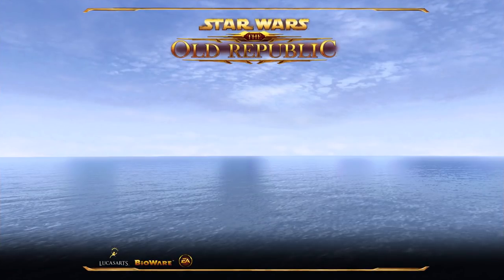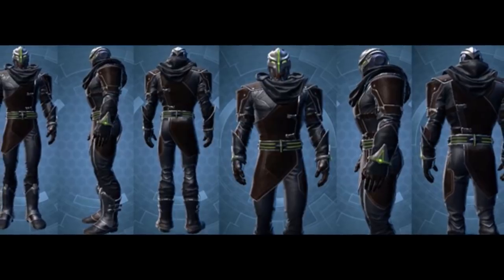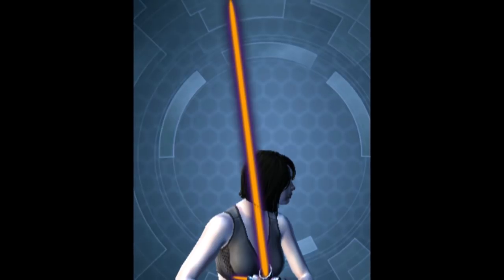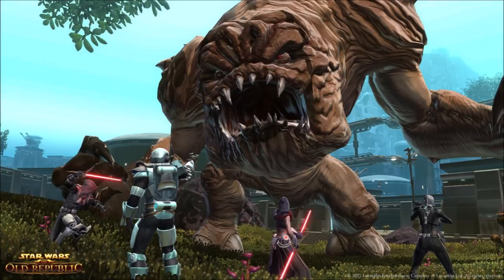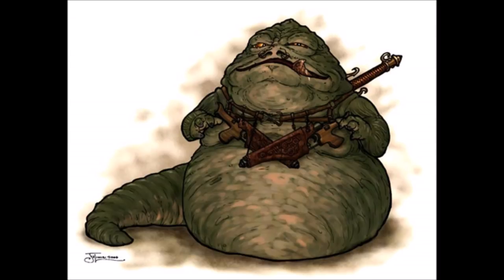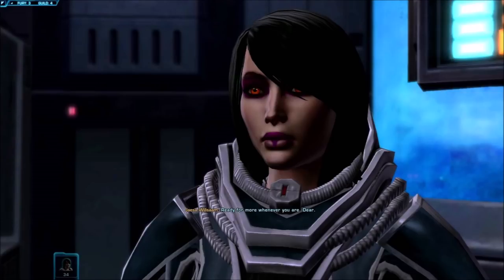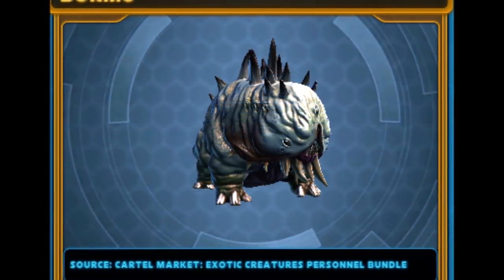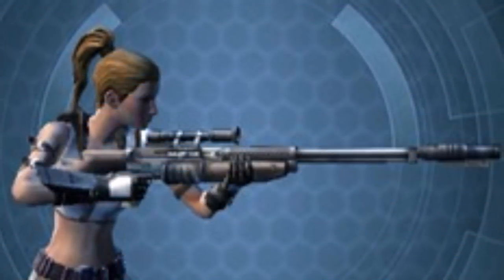SWTOR: Upcoming Cartel Market Items Patch 5.9.3-And Jaesa Wilsaam Returns!